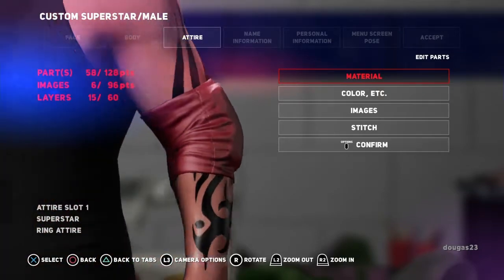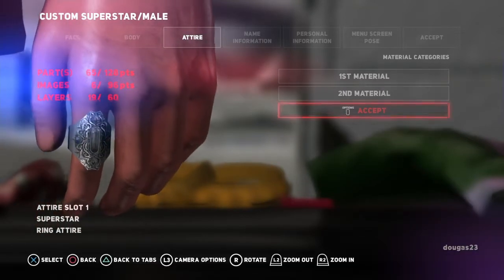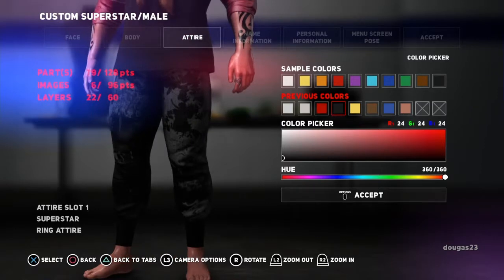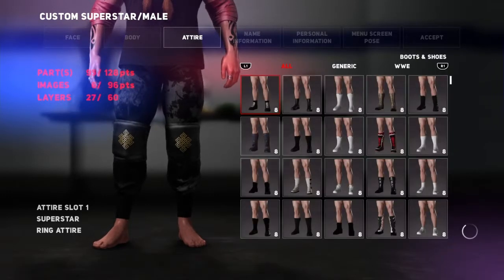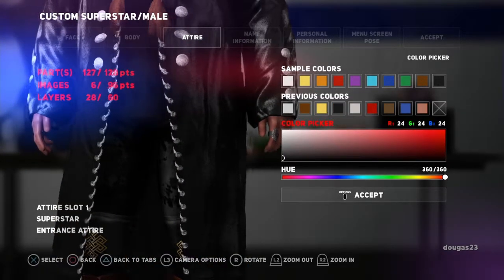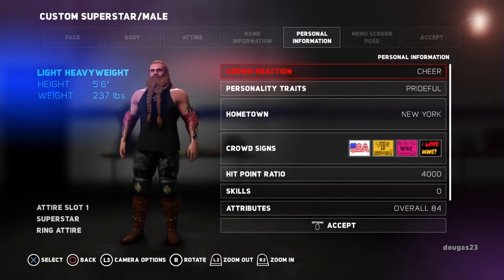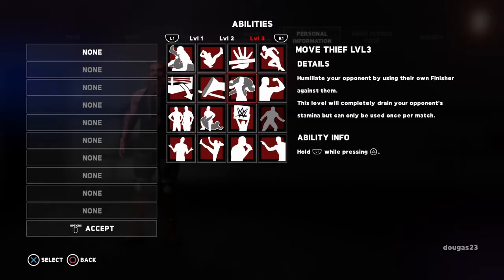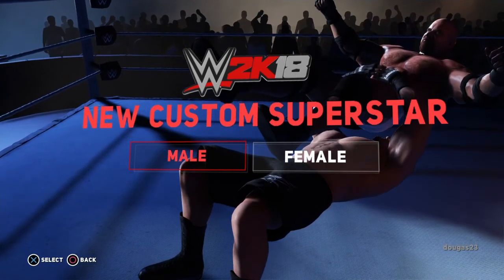WWE 2K18 Create a Character - Creating Dougas - Episode 1, 2nd half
WWE 2K18 Create a superstar.  Creating Dougas - Episode 1.  The 2nd half of episode 1.  Please post questions or comments below.